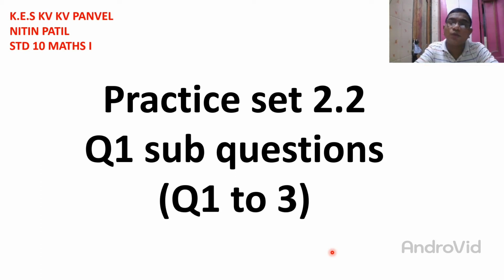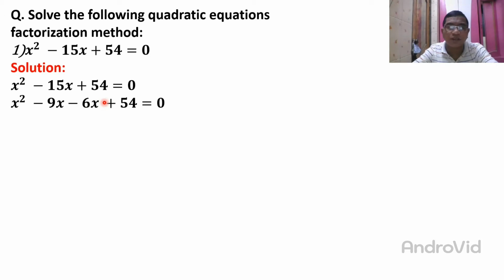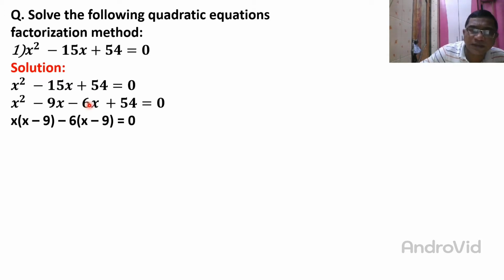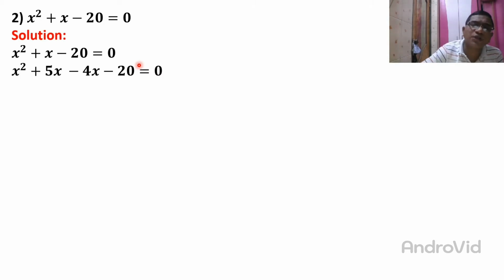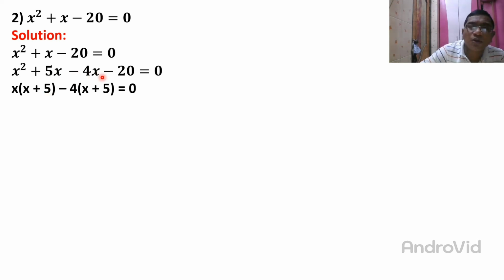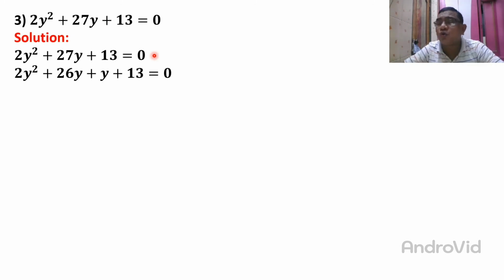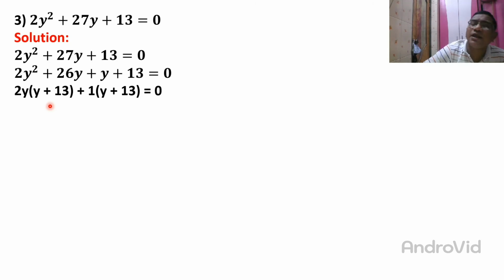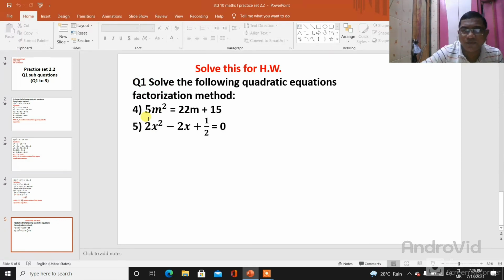std 10 maths I practice set 2.2 Q1sub questions (1 to 3) in english